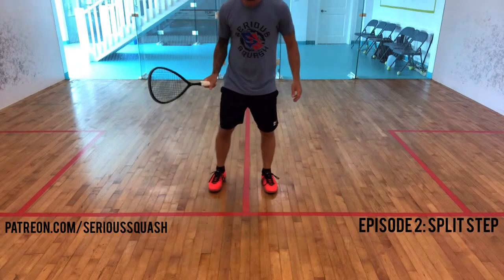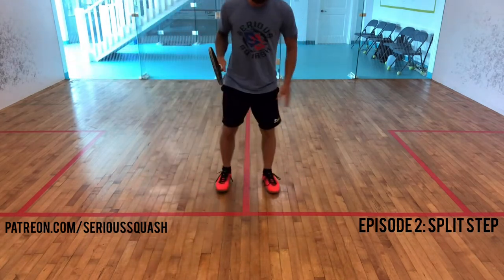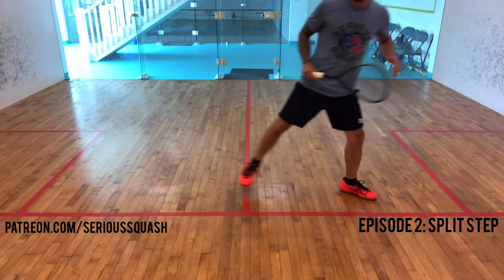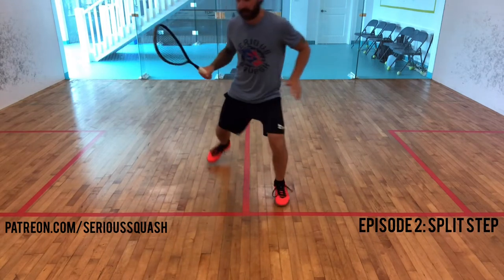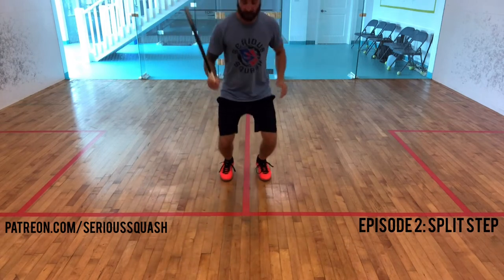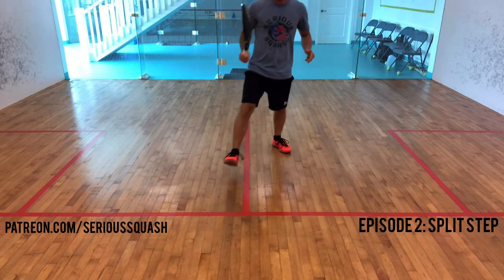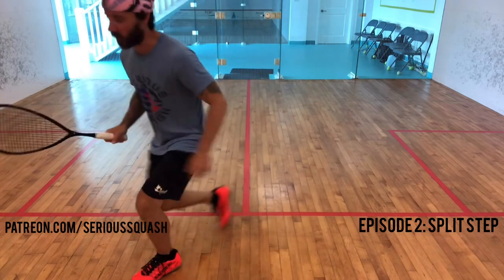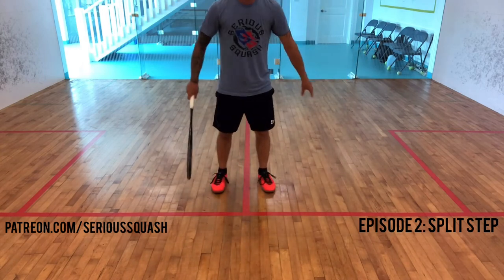Episode 2: The Split Step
In Episode 2 I discuss the split step. Learn how to move properly off the T and become more explosive with your movement.